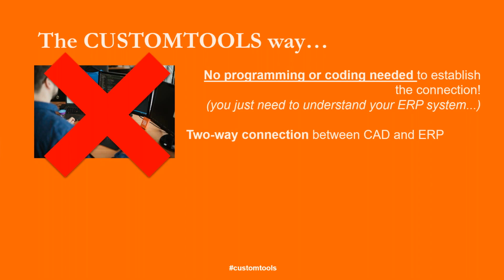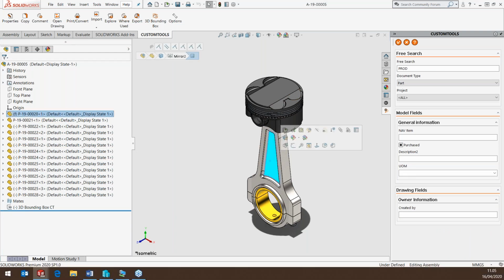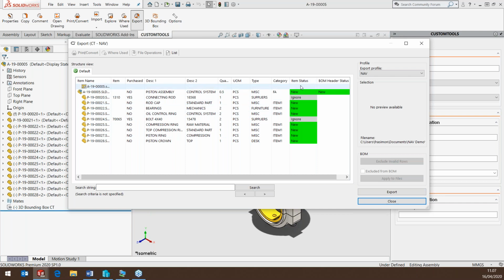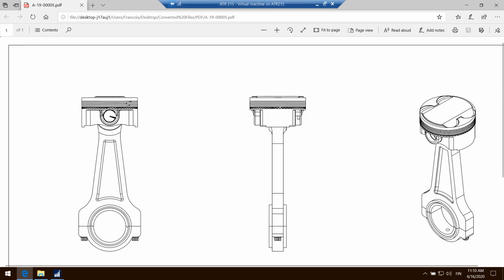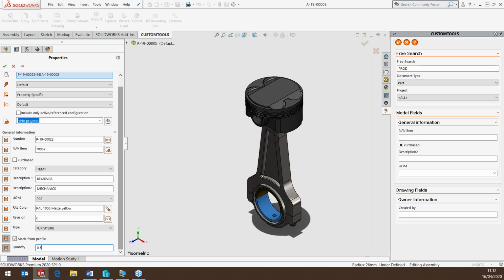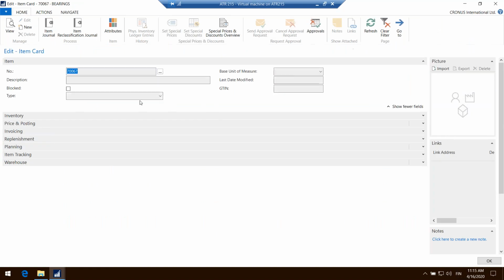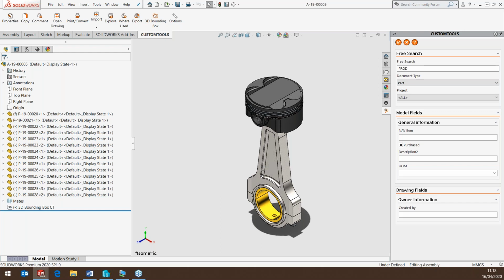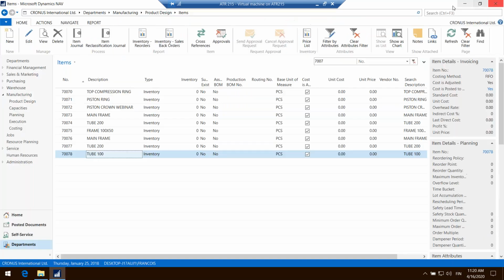CUSTOMTOOLS Webinar: Integrating Microsoft Dynamics NAV to SOLIDWORKS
Watch a recording of this CUSTOMTOOLS webinar to learn how to:

* Export your CAD Bill of Material (BOM) from SOLIDWORKS to Microsoft Dynamics NAV
* Bring consistency to your design and manufacturing processes by keeping your ERP data in synch with your CAD data
* Save time and money by eliminating manual data entry between various systems

CUSTOMTOOLS provides you a mechanism for seamlessly integrating Microsoft Dynamics NAV to SOLIDWORKS. No programming/coding needed for the standard connector, just configure the connection in SOLIDWORKS and NAV ERP and you are ready to go.